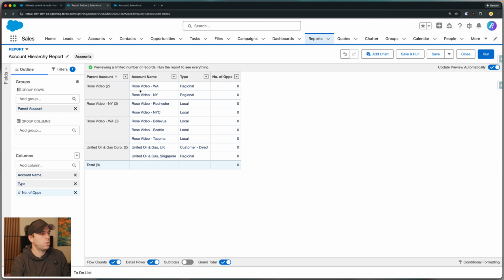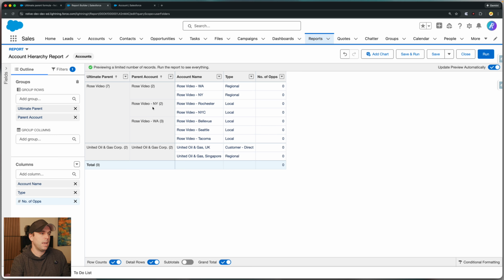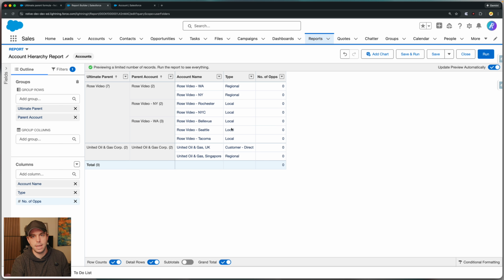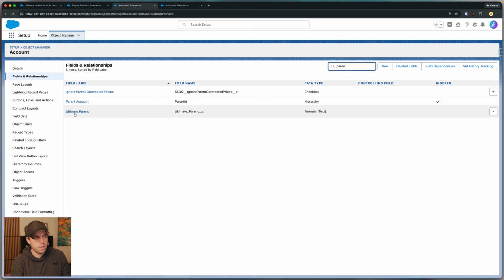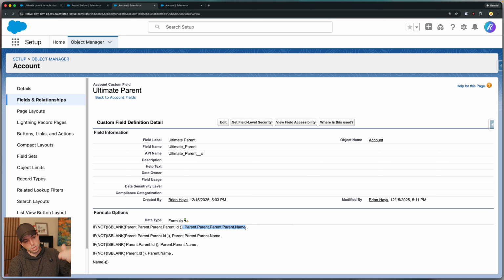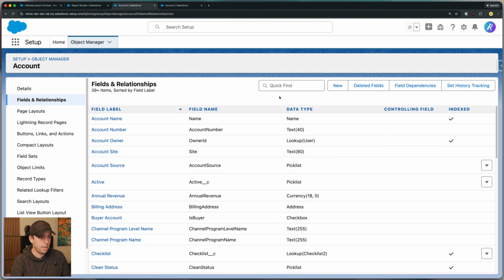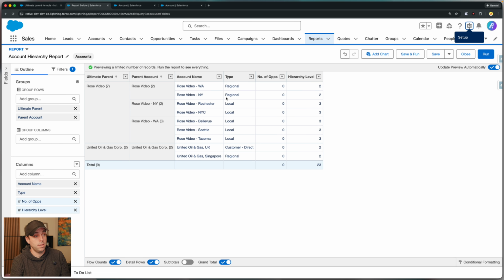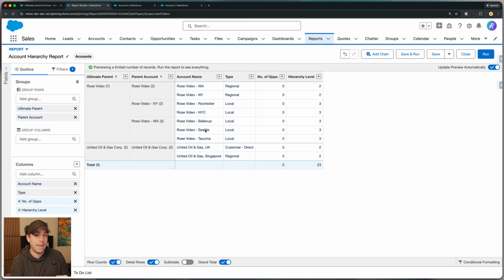Reporting on Account Hierarchy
In this video I show you how to use formula fields to improve reporting on account hierarchies in Salesforce.

ULTIMATE PARENT FORMULA:

IF(NOT(ISBLANK(Parent.Parent.Parent.Parent.Id )), Parent.Parent.Parent.Parent.Name ,

IF(NOT(ISBLANK(Parent.Parent.Parent.Id )), Parent.Parent.Parent.Name ,

IF(NOT(ISBLANK( Parent.Parent.Id )), Parent.Parent.Name ,

IF(NOT(ISBLANK( Parent.Id )), Parent.Name ,

Name))))

HIERARCHY LEVEL FORMULA:

IF(NOT(ISBLANK(Parent.Parent.Parent.Parent.Id )), 5 ,

IF(NOT(ISBLANK(Parent.Parent.Parent.Id )), 4 ,

IF(NOT(ISBLANK( Parent.Parent.Id )), 3 ,

IF(NOT(ISBLANK( Parent.Id )), 2 ,

1))))